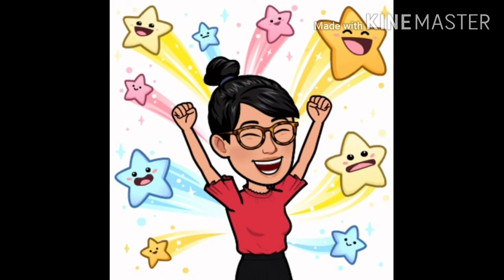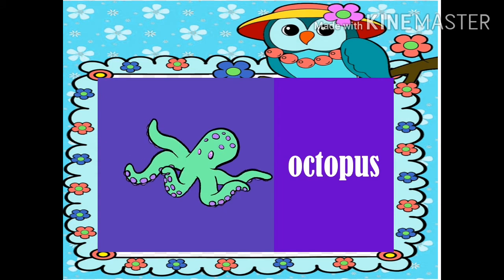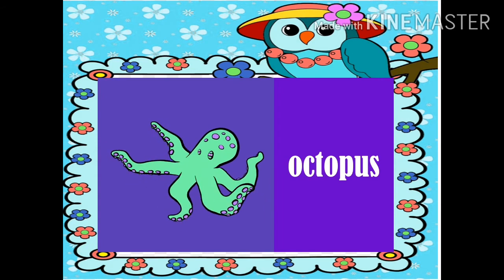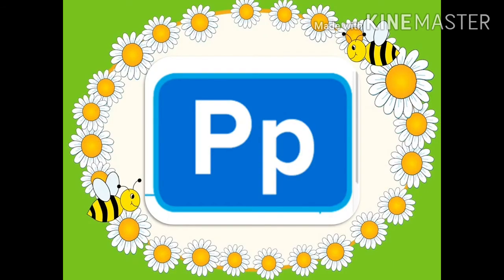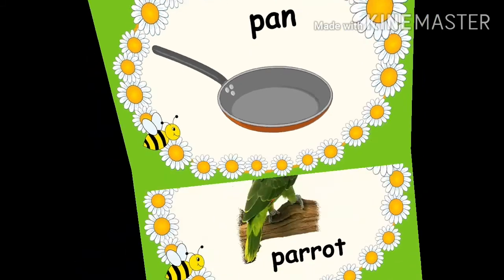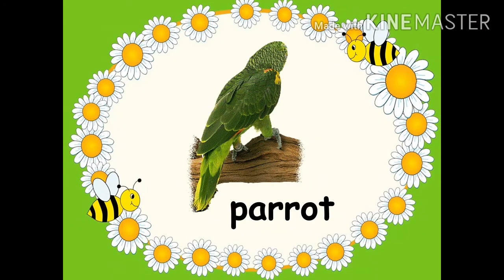Week 4 English Mm Pp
September 21-25, 2020 video lessons